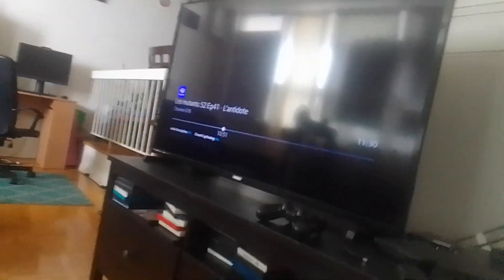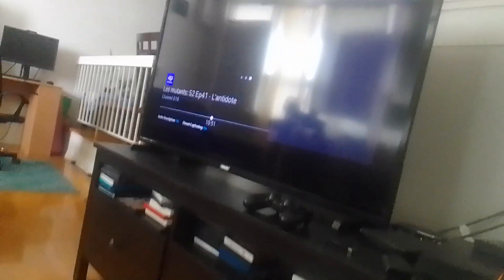veraciado mech-bots venabot venirobot fires torso laser cannon at noob-bot & it explodes S(3)